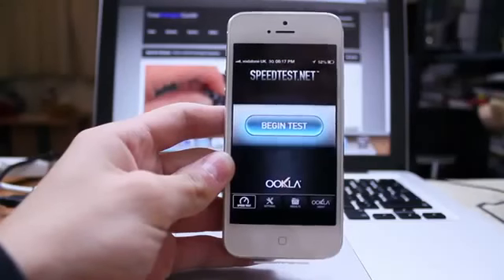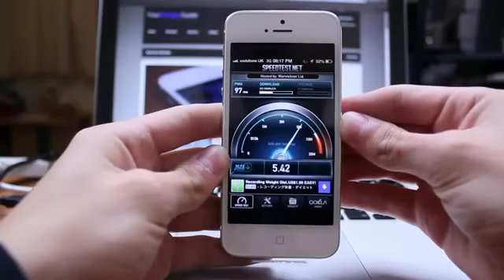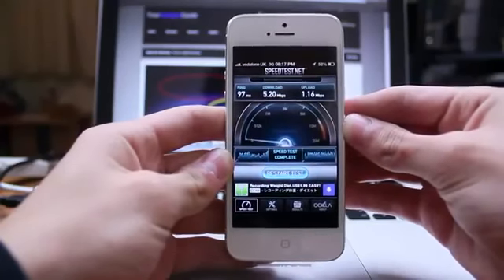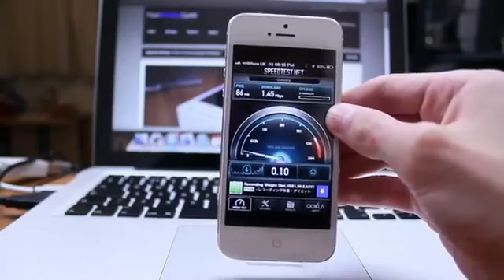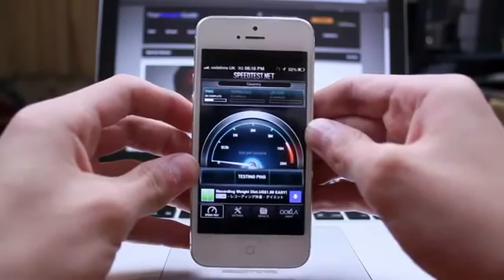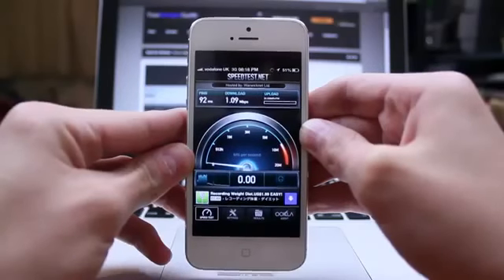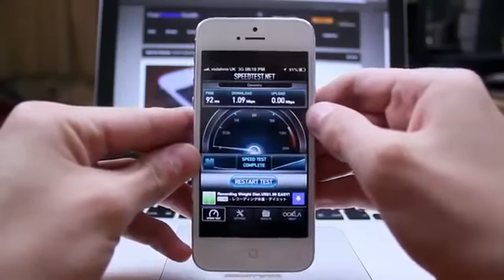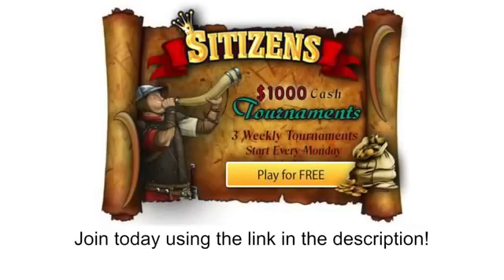iPhone 5 3G Speed Test Vodafone)